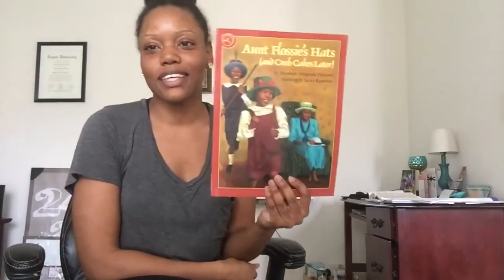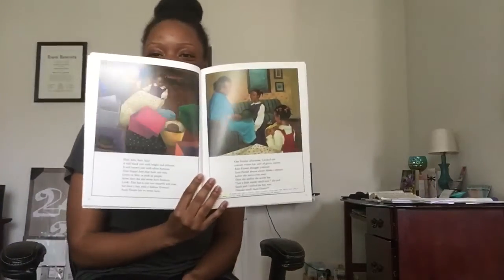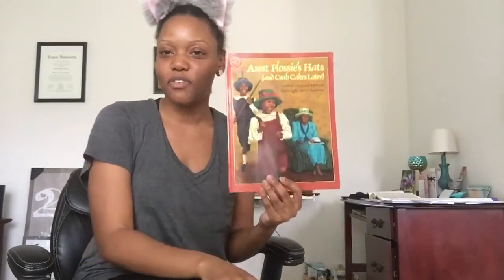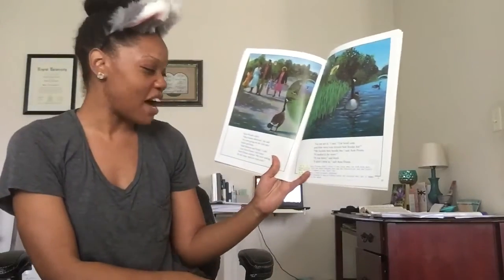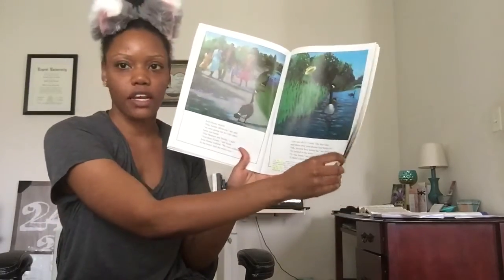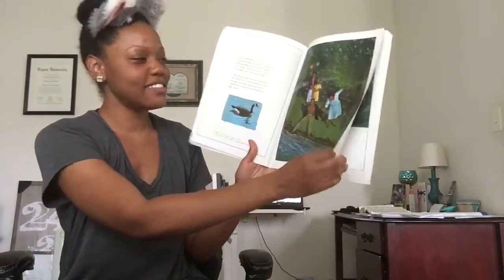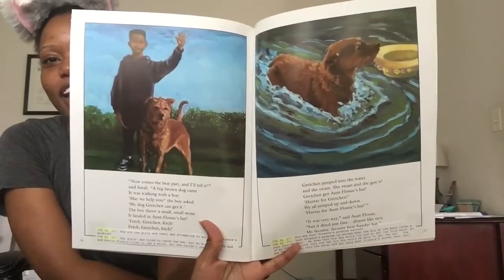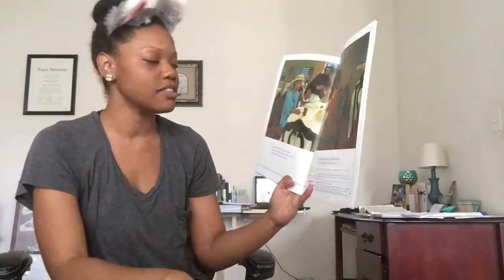Aunt Flossie’s Hats (and Crab Cakes Later)